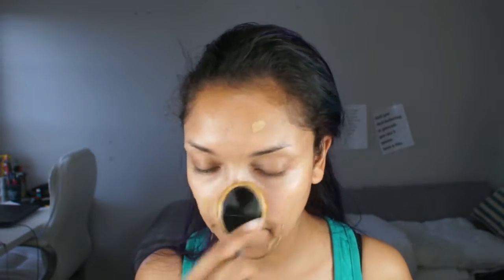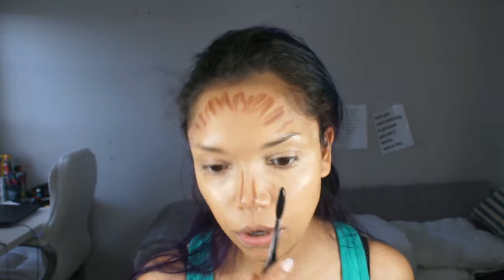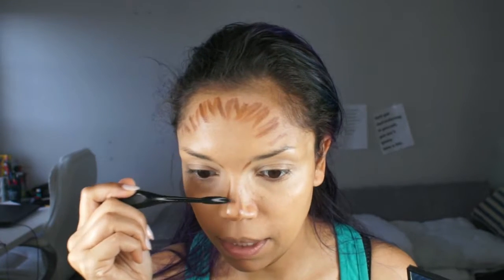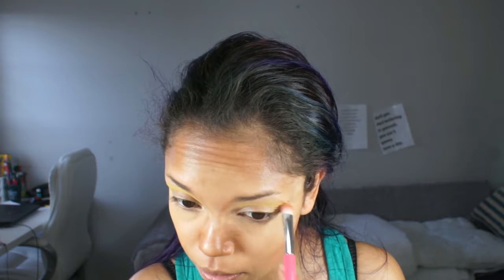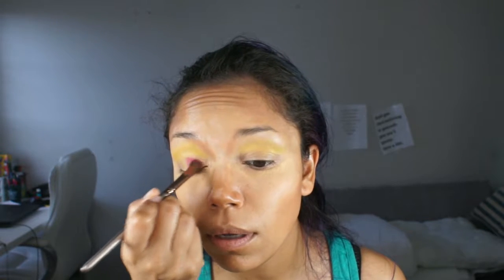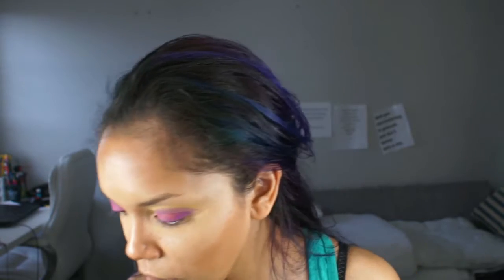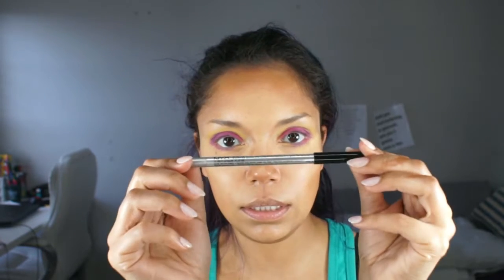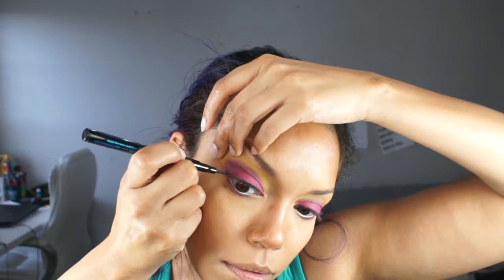Just Winging It With A Colorful Eye Look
So I pretty much winged it for this look but it was a lot of fun to think up on the spot.
I knew I wanted to do something with that grey lip color buuuut  my mood was colorful. So this is what happened.

Some of the newer products I used. By newer I mean new to me. Were the Fiona Stiles foundation which at this moment are still half off at Ulta and the Anastasia Beverly Hills Brow Wiz pencil.

I looking forward to trying a lot  of other looks with a lot more color!

The goal is to upload a couple videos a week for you guys :) Also follow me in Instagram, Twitter and SnapChat